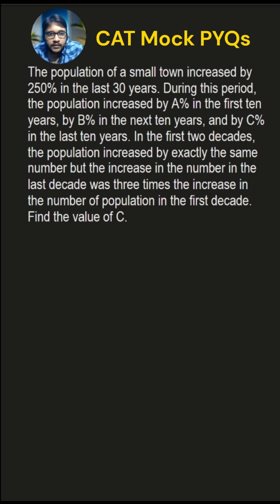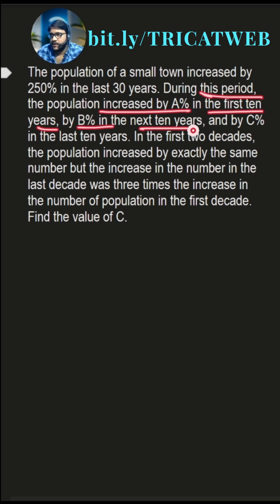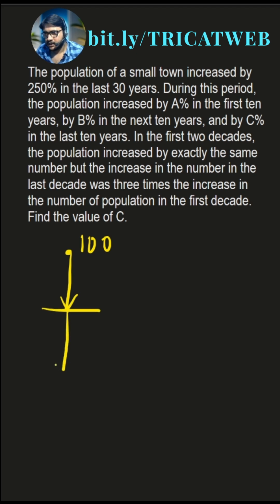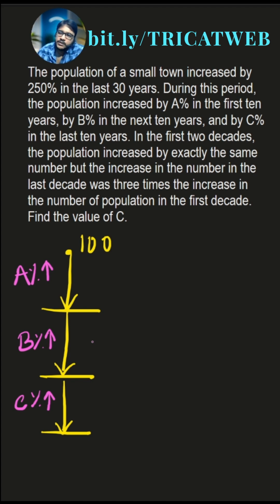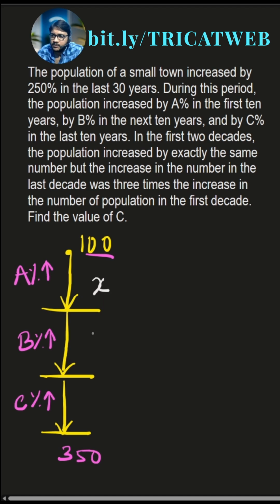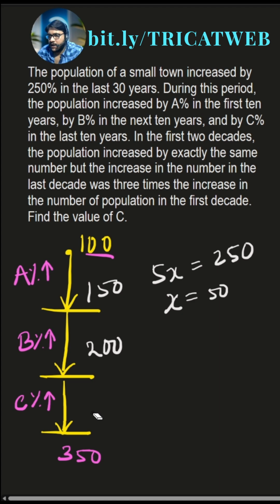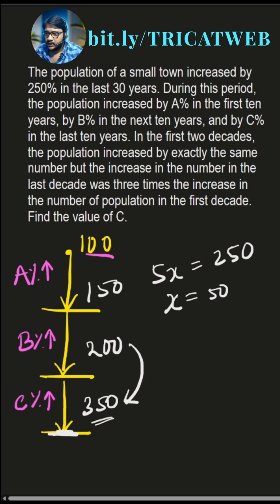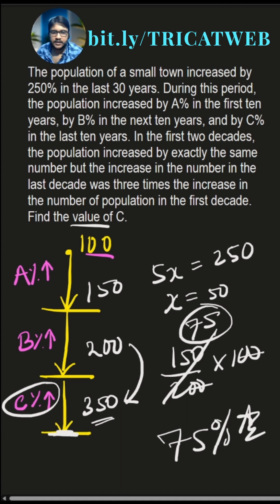CAT PYQ Percentage